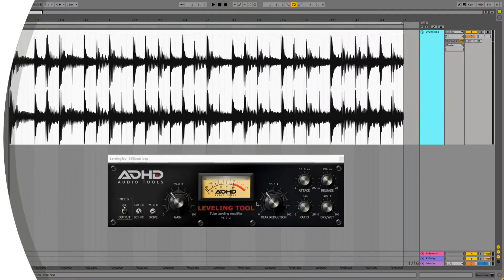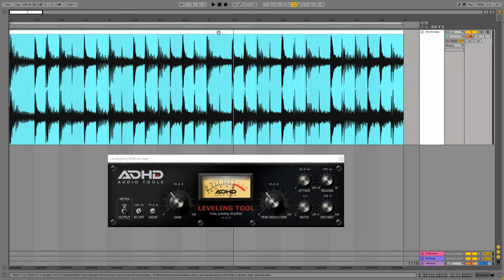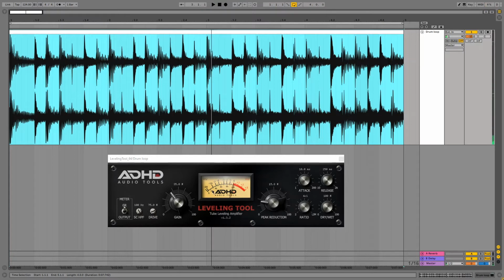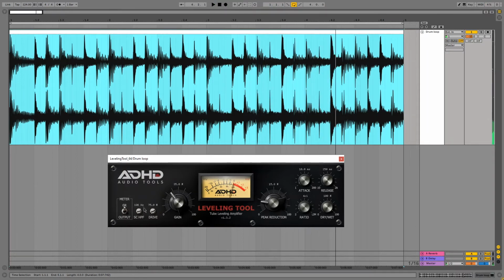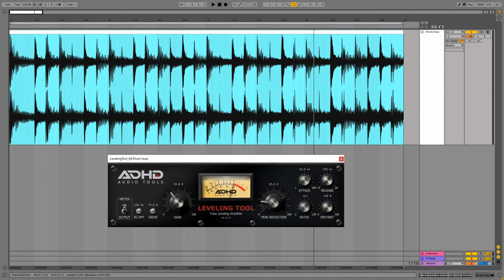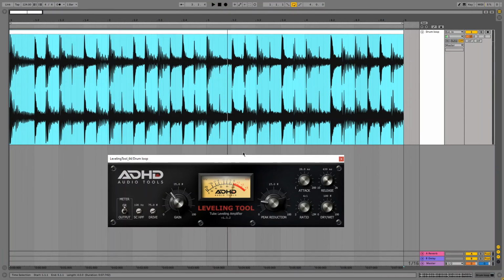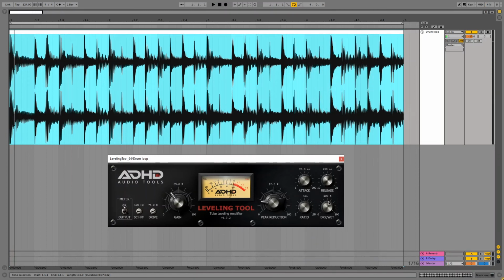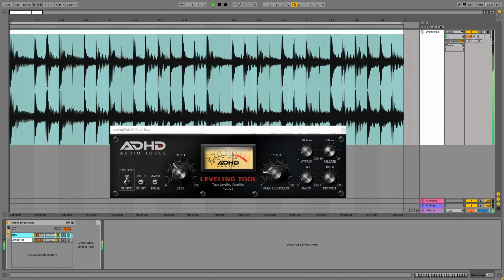Free Compressor Plugin | Free Plugin Friday Ep.6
Levelingtool by ADHD Audio Tools is a free Tube Levelign Amplifier plugin for you DAW of choice.
0:00 Intro
0:16 What is a leveling amplifier
0:52 What to use it for
0:56 How to use this plugin
1:03 Peak Reduction and Gain
2:35 The VU meter
3:25 Sidechain High Pass Filter
4:42 Drive (Saturation)
5:20 Attack
5:54 Release
6:37 Ratio
7:33 DRY/WET
8:08 BONUS: Parallel chaining in Ableton
9:16 Outro